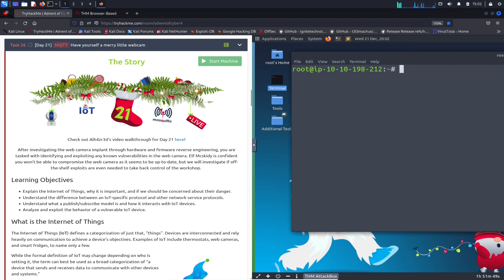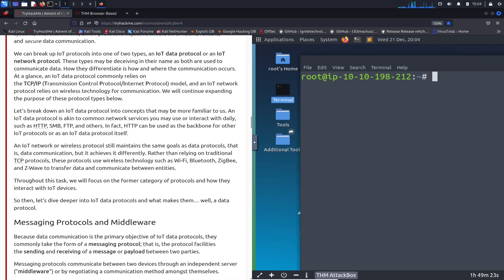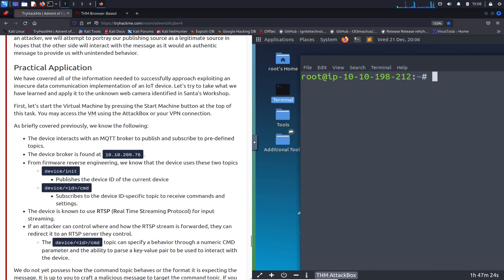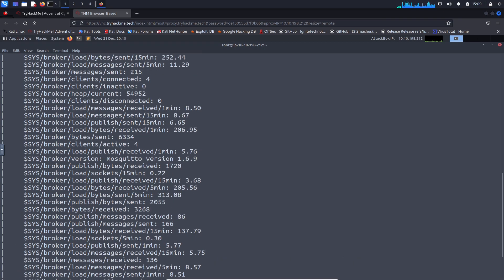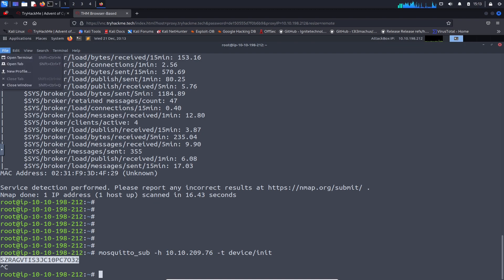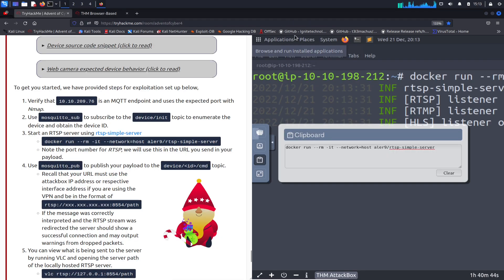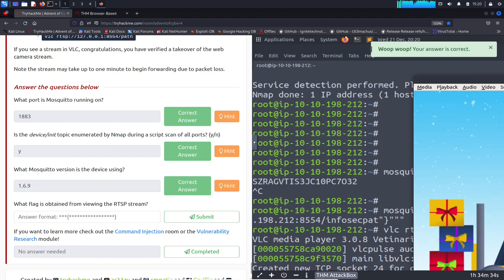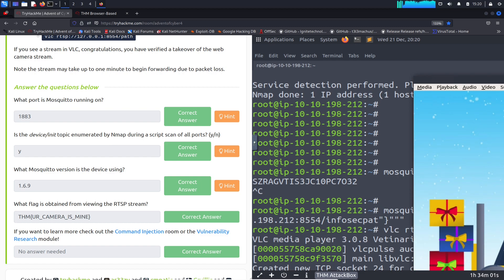🎄🎅 TryHackMe! Advent Of Cyber 2022 Day 21 [ MQTT ] walkthrough with InfoSec Pat - OSCP 🎄🎅 WATCH NOW!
🎄🎅 TryHackMe! Advent Of Cyber 2022 Day 21 [ MQTT ] walkthrough with InfoSec Pat - OSCP 🎄🎅

Learn how to do IoT Pentesting in this video.

Learning Objectives

    Explain the Internet of Things, why it is important, and if we should be concerned about their danger.
    Understand the difference between an IoT-specific protocol and other network service protocols.
    Analyze and exploit the behavior of a vulnerable IoT device.

Come along on the AoC 2022 journey together with me this year.

1. RTFM: Red Team Field Manual v2
2. Blue Team Field Manual (BTFM)
3. PTFM: Purple Team Field Manual
4. LFM: Linux Field Manual
5. Operator Handbook: Red Team + OSINT + Blue Team Reference

The Gear I use for recording, links are below:
1. My Lumix G7 Camera
2. My Camera Tripod
3. Blue Yeti Microphone
4. Cam Link 4K Capture Card
5. Rode Camera Microphone
6. Lighting setup

Networking Gear for Home Office:
1. My Dream Machine Firewall
2. Ubiquiti UniFi 6 Lite Access Point
3. My Synology 5-bay DiskStation DS1522+
4. ARRIS SURFboard SB8200 DOCSIS 3.1 Cable Modem
5. Dell XPS 15 9510 Laptop
6. Dell Docking Station